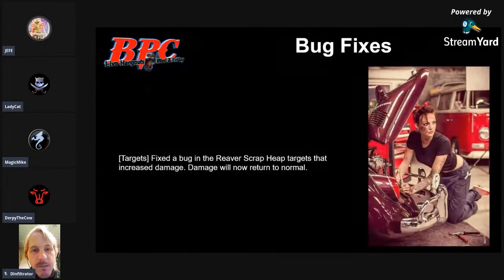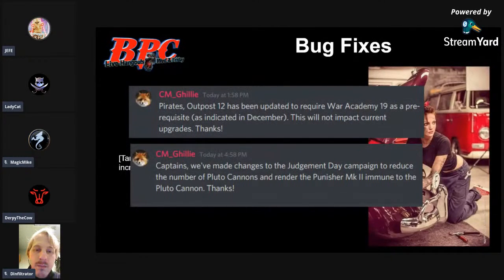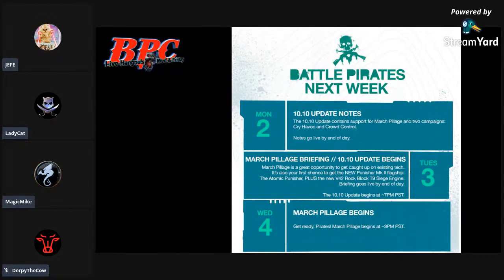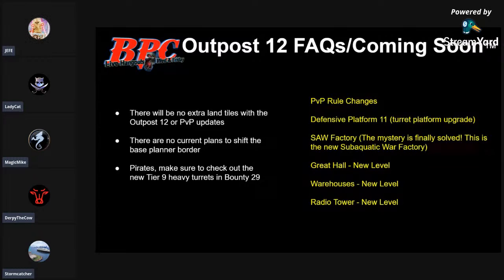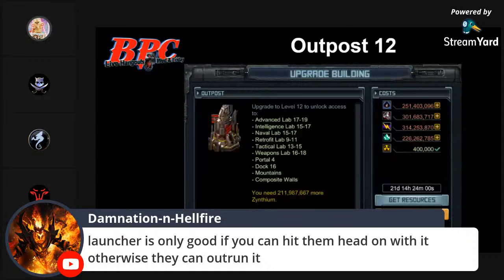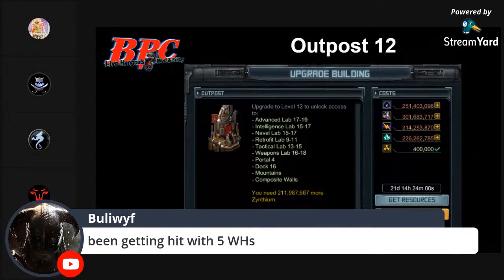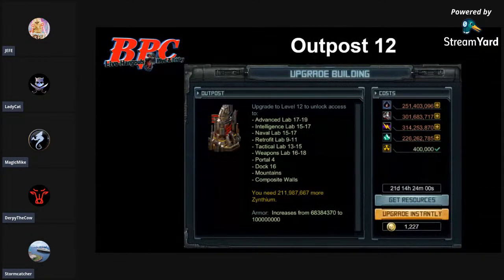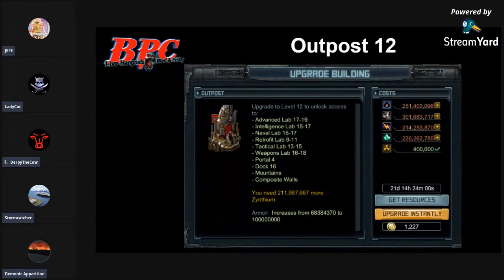Battle Pirates Crib - Bounty 29 - New TLC - Open Mic - 7PM Eastern